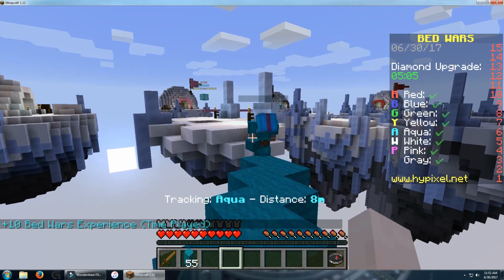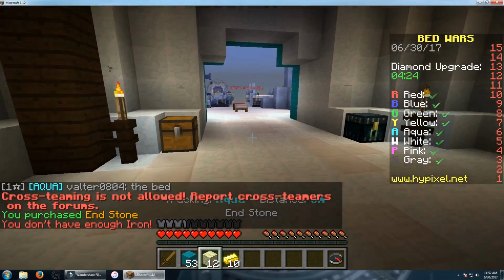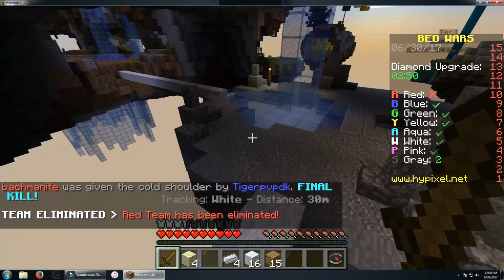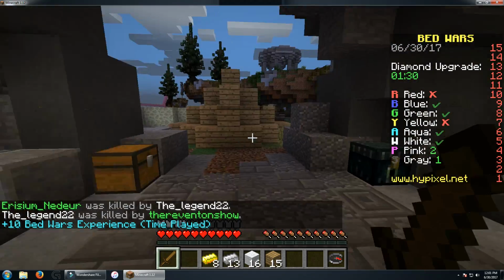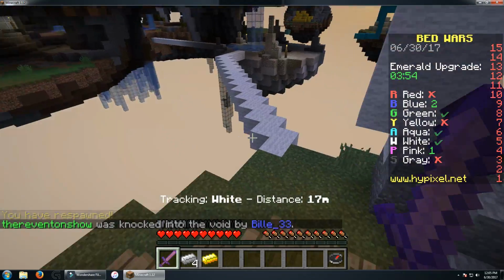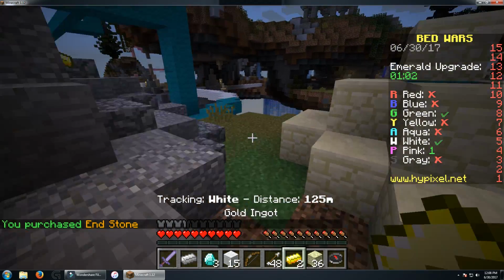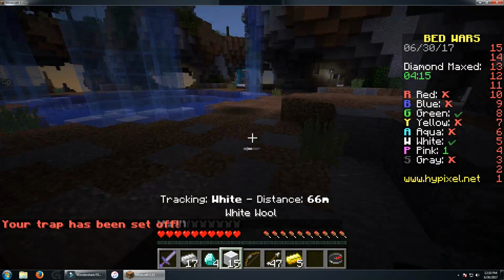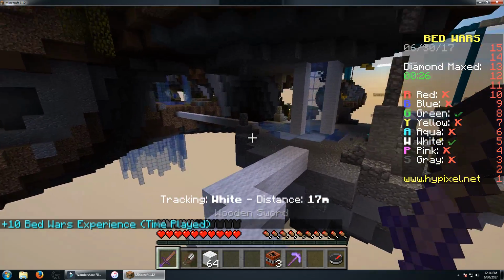minecraft Bed wars! WE WHERE SO CLOSE!